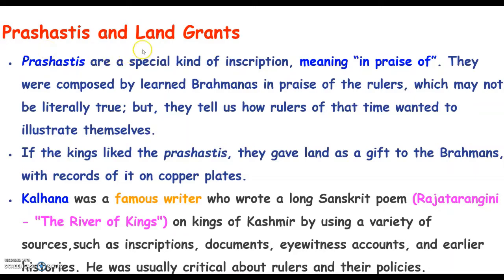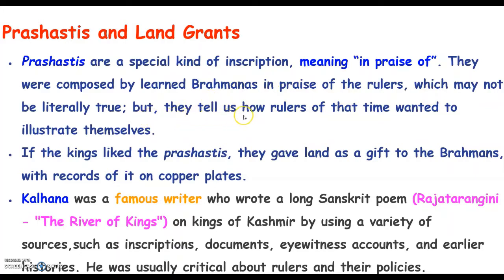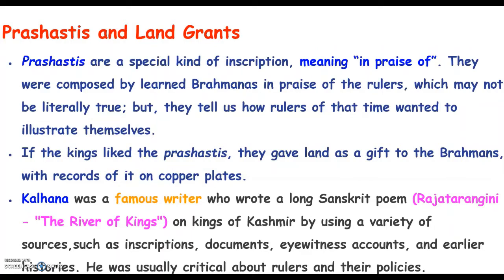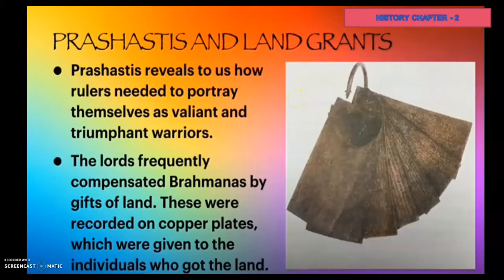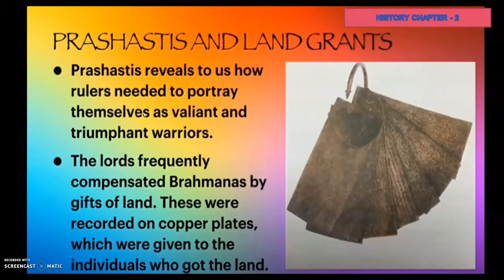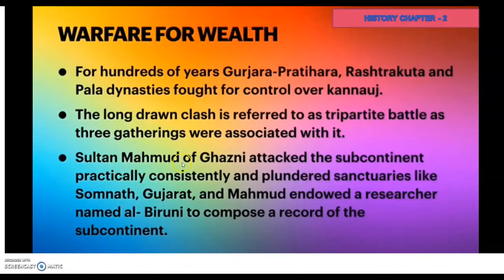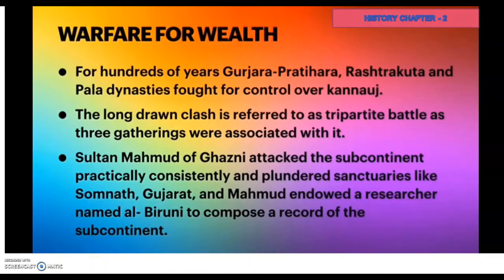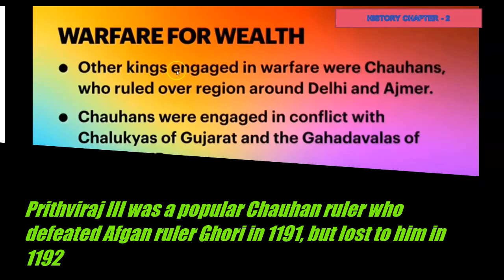CLASS 7 HIS CHAPTER 2 PART 2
PRASHASTIS AND LAND GRANTS